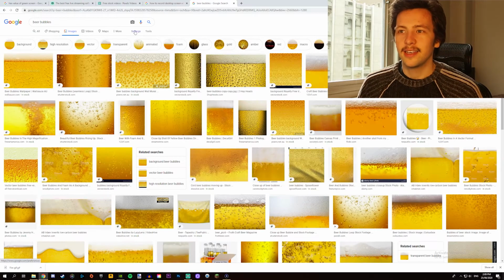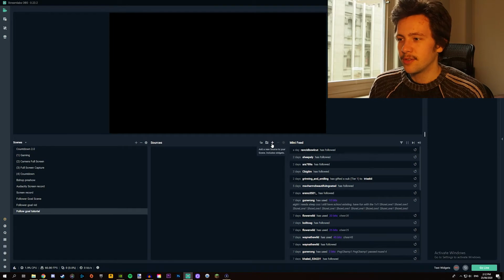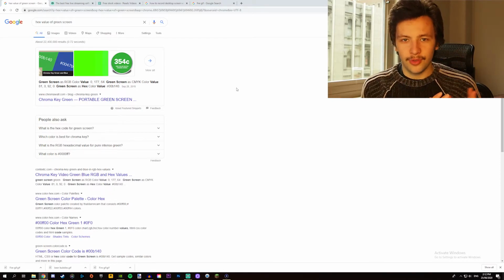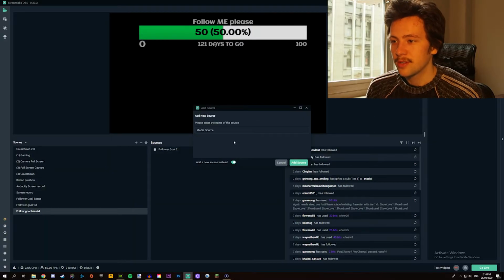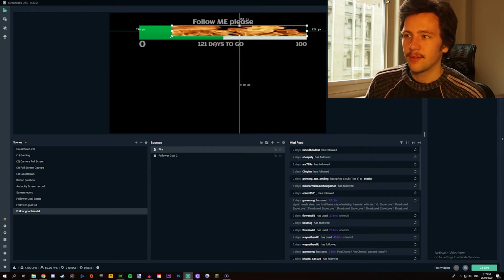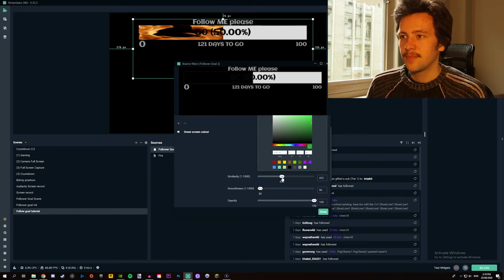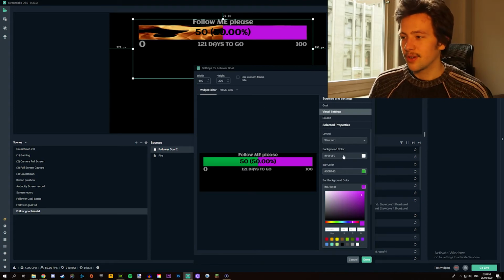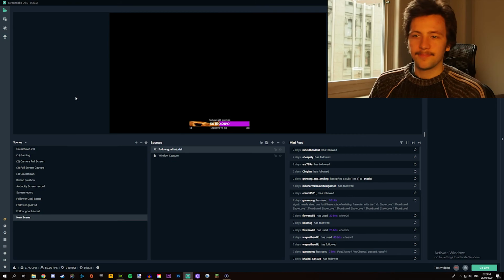How to create Custom ANIMATED Follower Goals for your Twitch Streams!!!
Heyoo, In this video I show you how to add your very own custom animated Follower Goals in Streamlabs OBS for use on your Twitch streams. It's more simple than it sounds and I hope this tutorial makes it easier for you all!

Make sure to check out my stream - I stream on Tuesday, Thursday and Sunday nights at 7:30PM AEST and I look forward to seeing you there!

The insider - Time to move and motivate
The insider - Interstellar Export
All songs sourced through and are licensed under the Attribution-ShareAlike 3.0 Unported (CC BY-SA 3.0) license can be found Under this license creators are free to: Share — copy and redistribute the material in any medium or format and Adapt — remix, transform, and build upon the material for any purpose, even commercially.